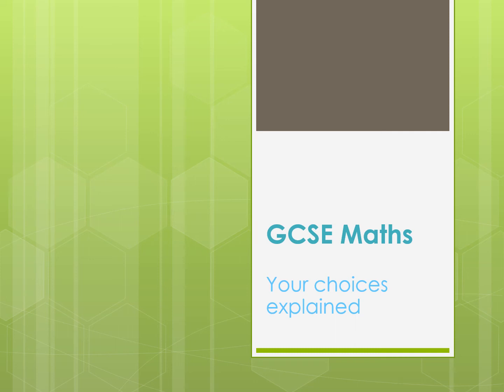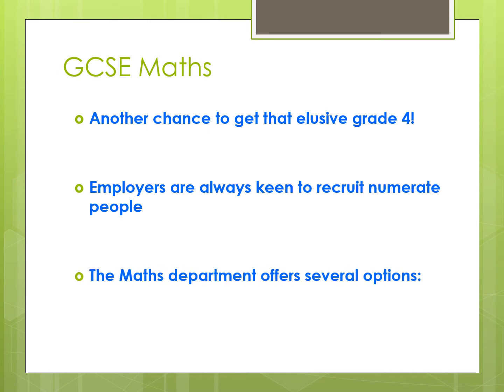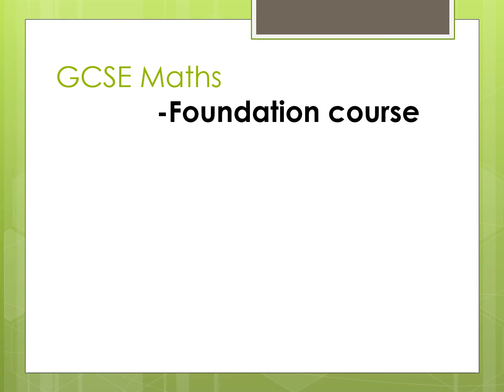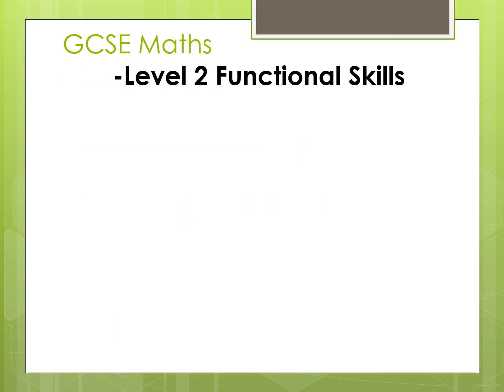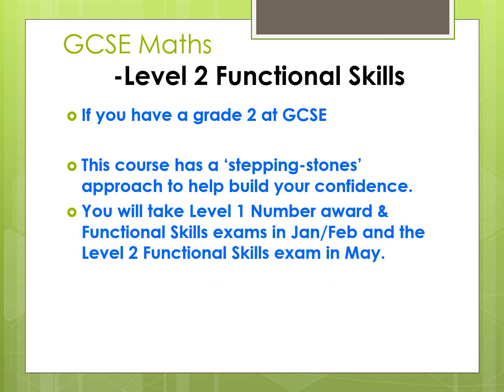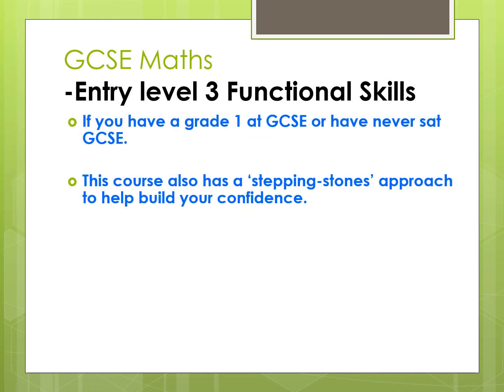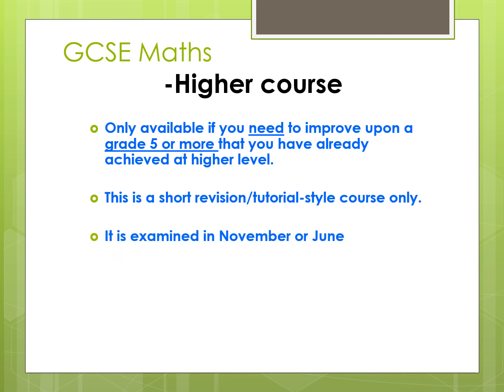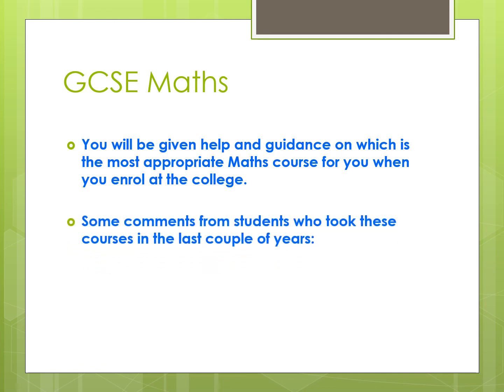MATHS GCSE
A brief guide to the GCSE Maths course at The Sixth Form College Colchester